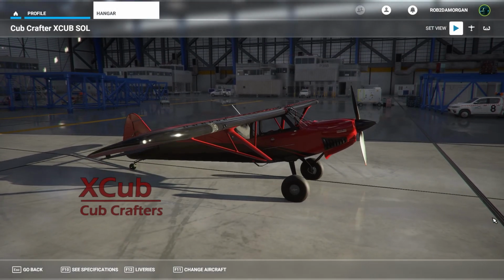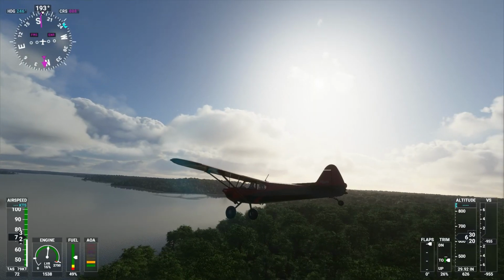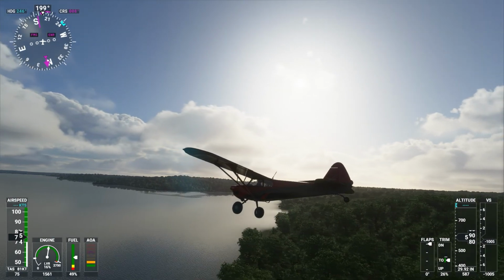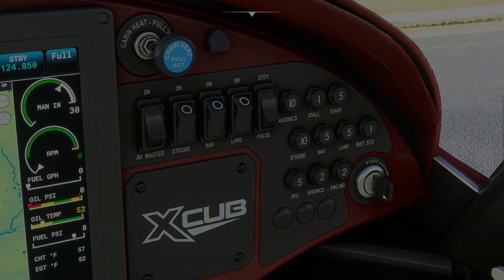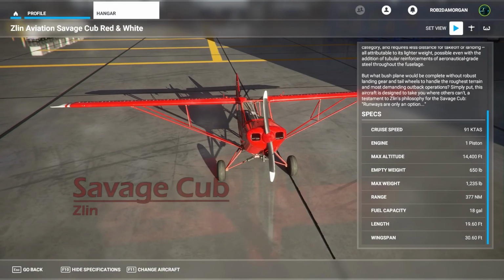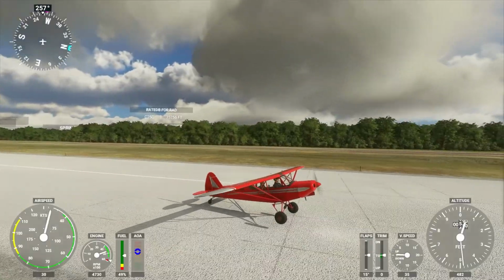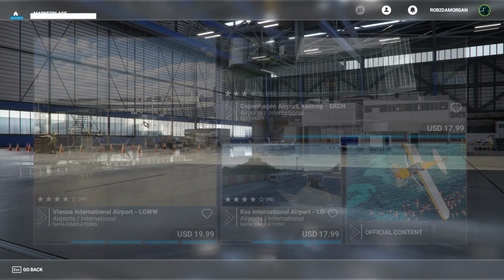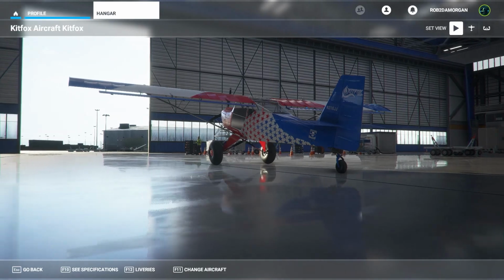Rob Reviews the Bush Planes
In this video, I take a look at the planes that make bush flying fun...and maybe some that make it a little annoying?